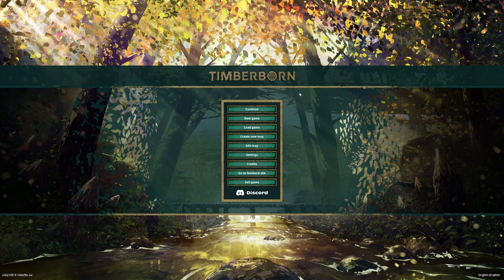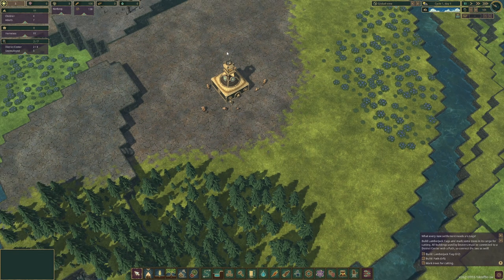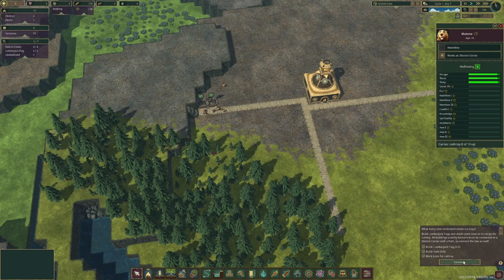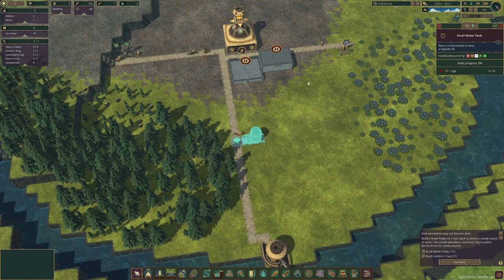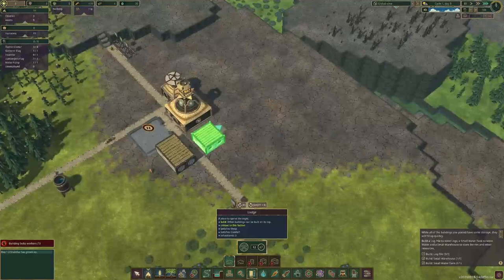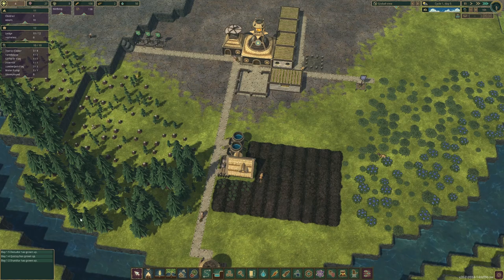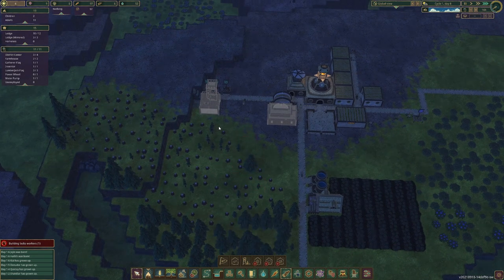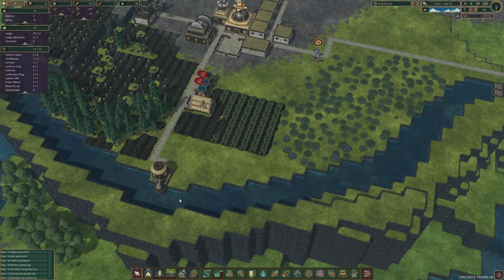Timberborn: Part 1 | The Beginning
Do you like beavers? Yes, they are cute, but man, can they handle water! Timberborn is a great new city builder survival sandbox game, with lots of charm and challenges! In this episode its all about getting started!

Thanks to the devs for a key!